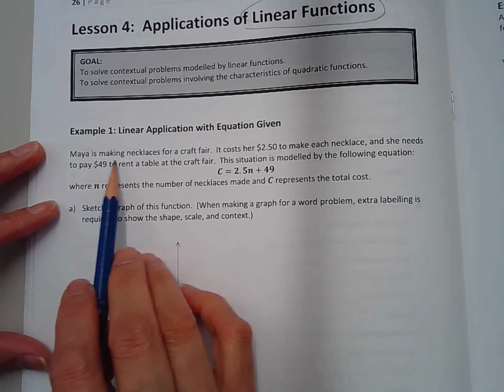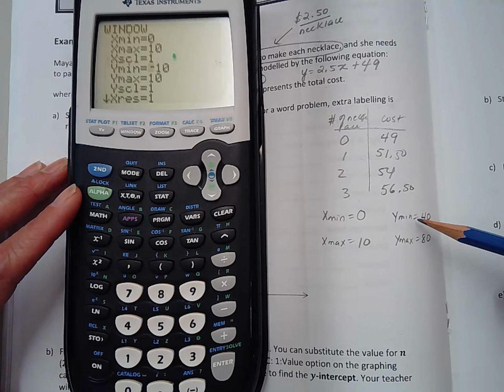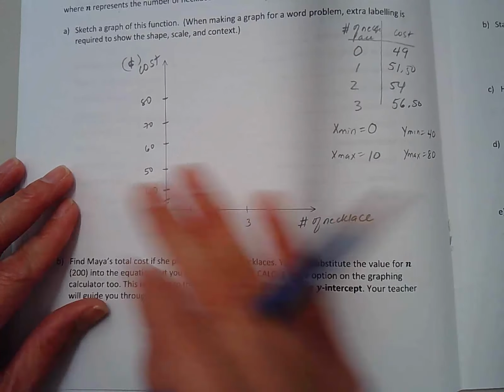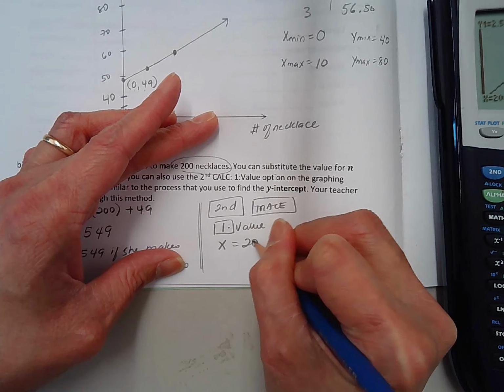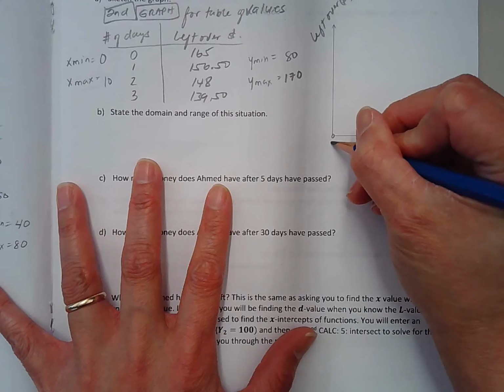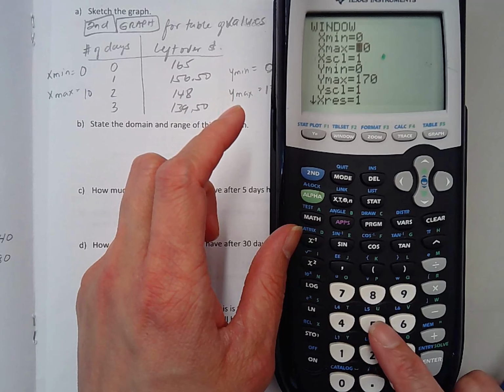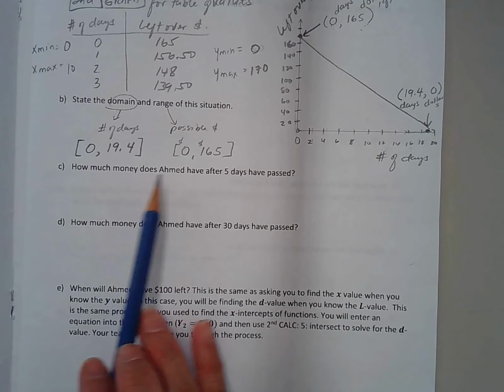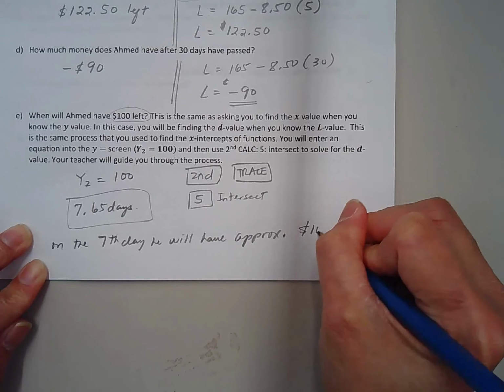Application of Linear Functions